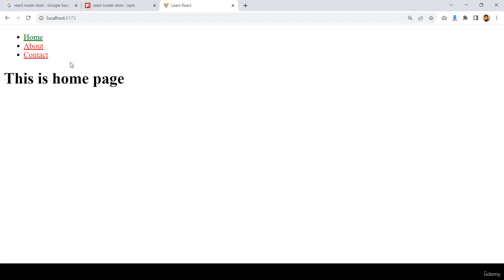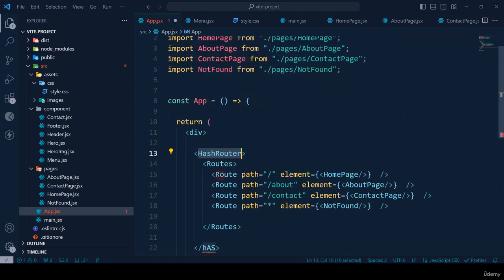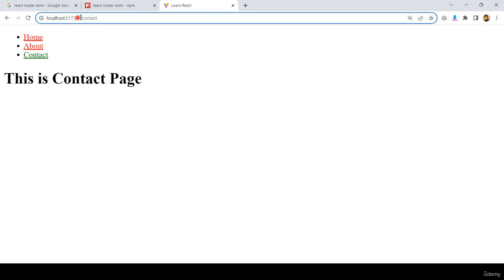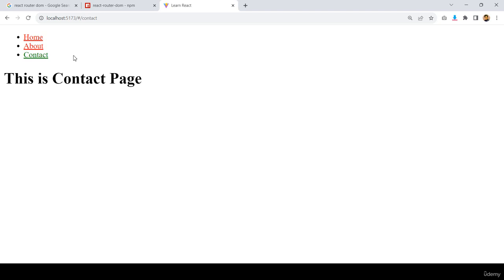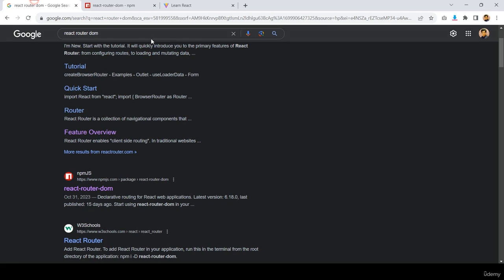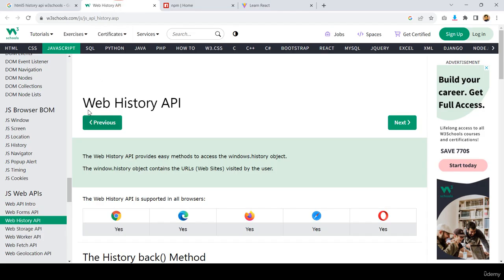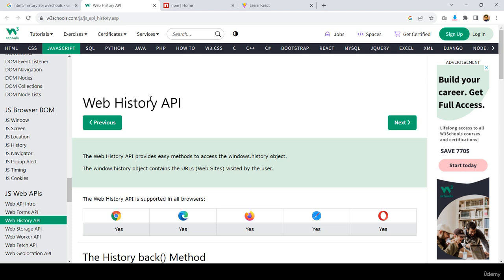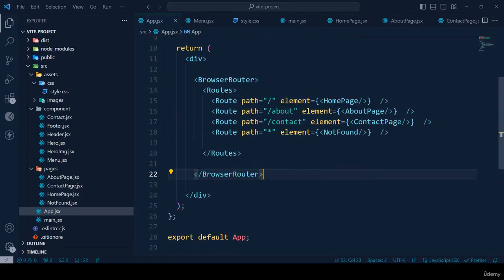BrowserRouter vs HashRouter in React | Which One Should You Use? (2024)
In this Modern React, Express 2024 – Build Complete Canva Project A–Z lesson, you’ll explore the key differences between BrowserRouter and HashRouter in React Router DOM — two powerful routing strategies for managing navigation in single-page applications (SPAs). Understanding when and why to use each router is essential for building robust, SEO-friendly apps like our Canva Clone project.

Here’s what you’ll learn in this video:

What BrowserRouter and HashRouter are and how they work internally

The difference between URL paths (/path) and hash-based routes (#/path)

When to use BrowserRouter (for modern web apps with server support)

When to use HashRouter (for static hosting like GitHub Pages or S3)

How routing affects SEO, refresh behavior, and deployment

Practical examples using both routers in a real React app

Best practices for choosing the right router in production projects

By the end of this lesson, you’ll clearly understand how each router works and which one best fits your React project’s environment — from development to full-stack deployment.